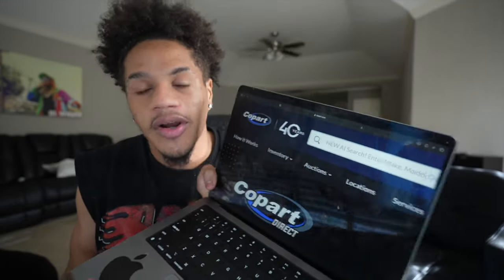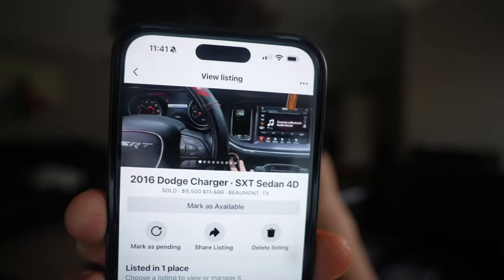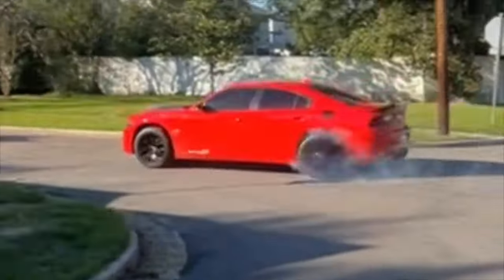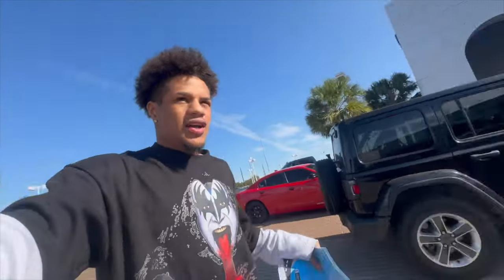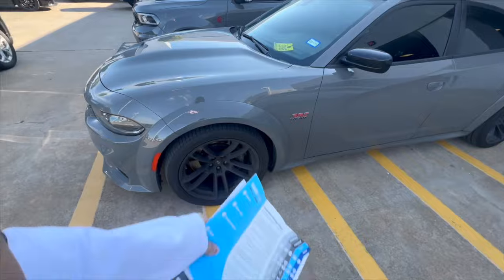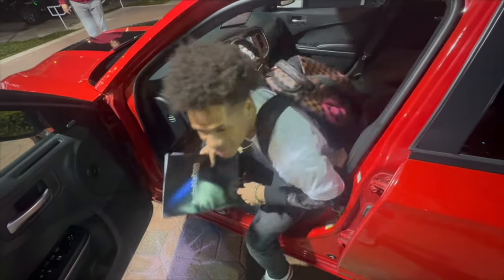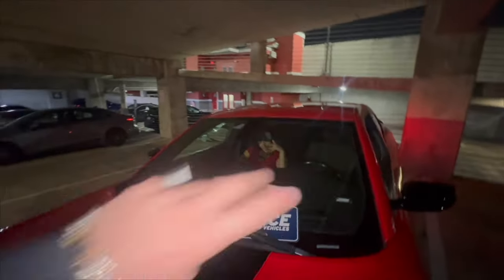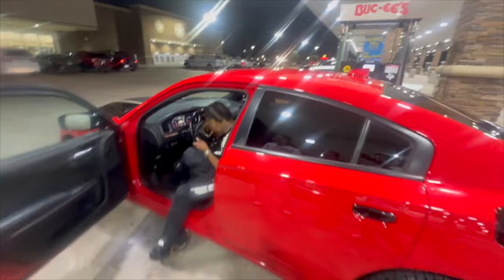HOW I SOLD MY V6 SXT & BOUGHT A DAYTONA USING COPART ! *** MOPAR METHOD ***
k2 caught Kobe j and bro texting
kobe j k2 raw bri blicks